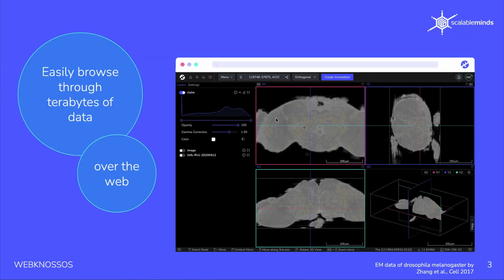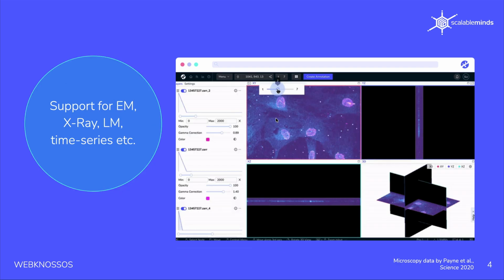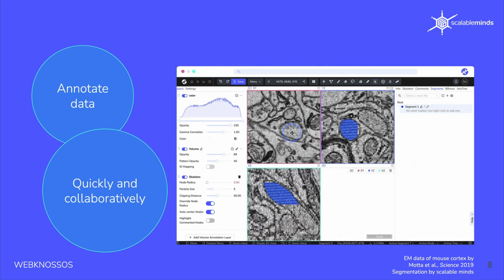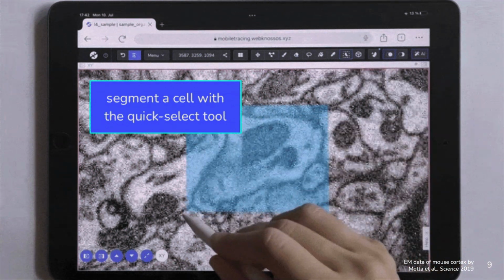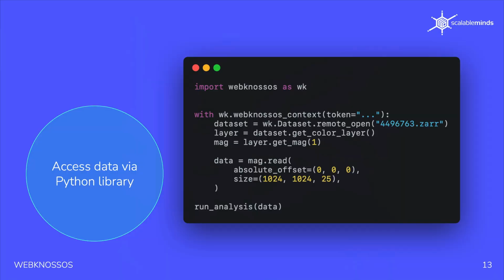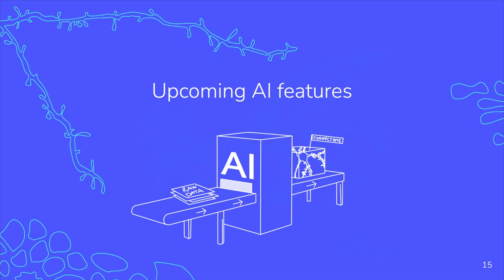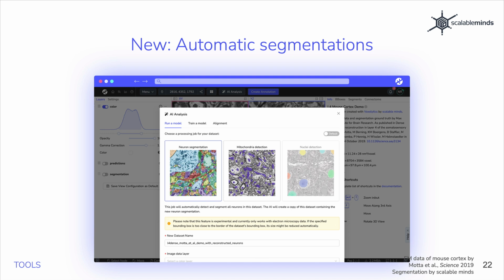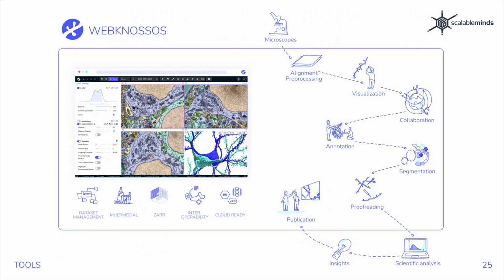Data management and analysis for large vEM images with Norman Rzepka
This video recaps a lightning talk given at the inaugural CCP-volumeEM community meeting (The Francis Crick Institute, London • 3 Nov 2025).

In his talk 'Data management and analysis for large vEM images' Norman Rzepka introduced webKnossos, a browser-based platform for interactive visualisation, management and analysis of very large, multi-modal imaging datasets.